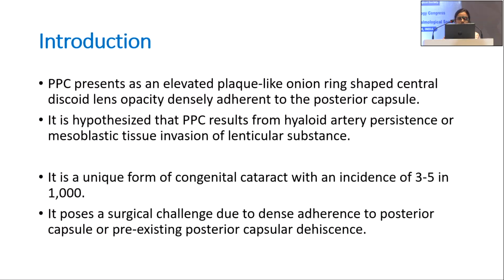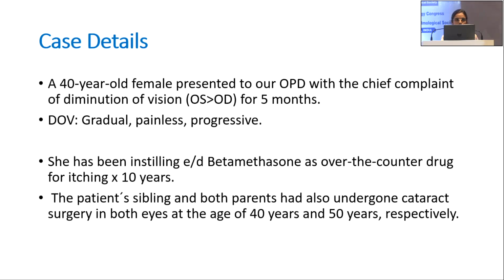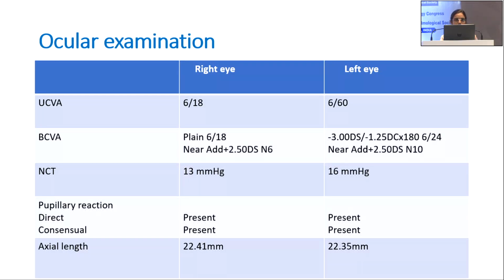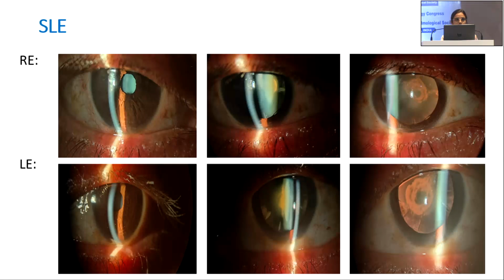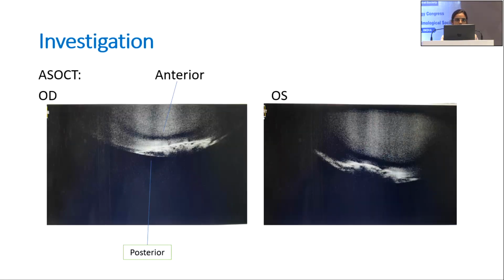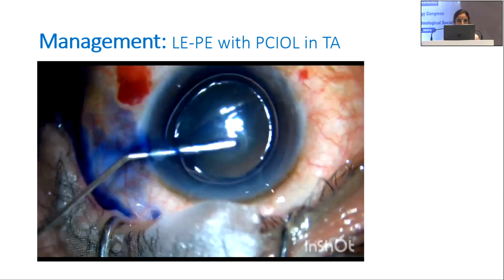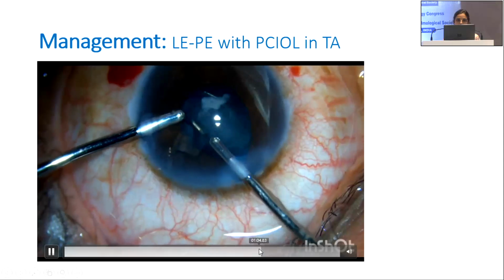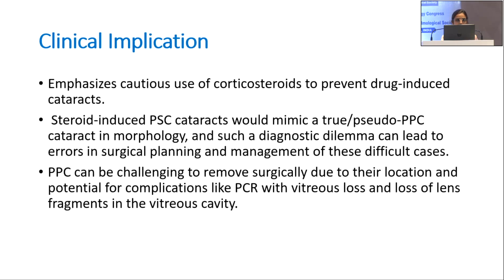AIOS2025 AIOS PG Capsule 5 T Dr Babita VERMA Posterior Polar Cataract